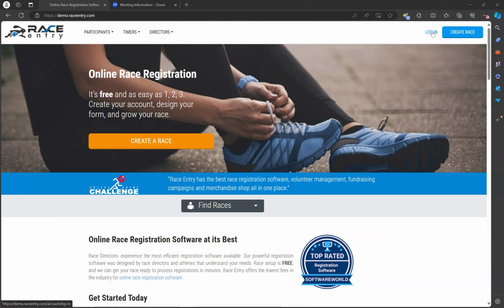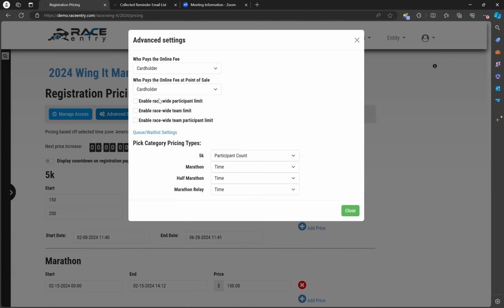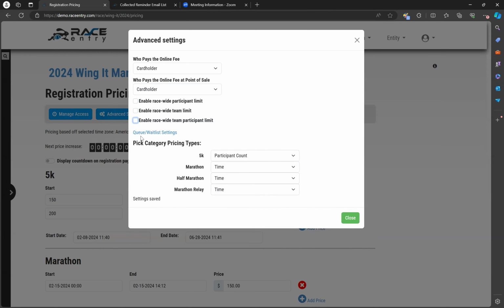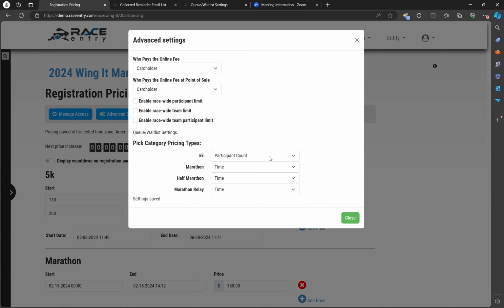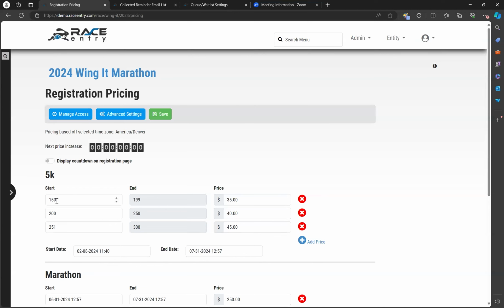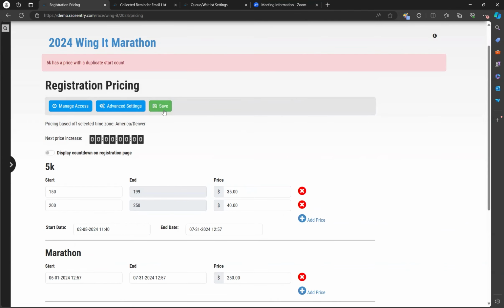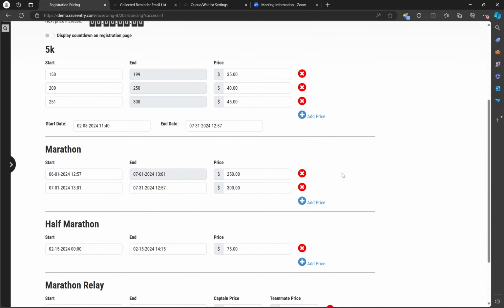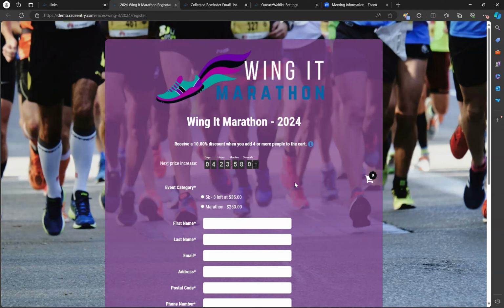Set Your Registration Prices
Learn how to set your registration prices in Race Entry's software.